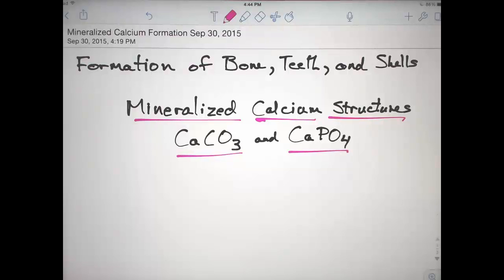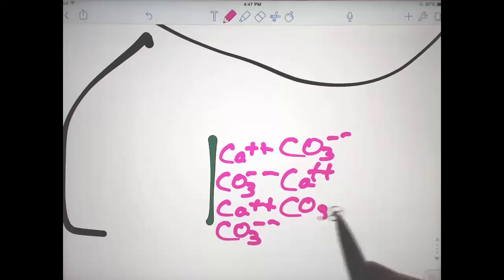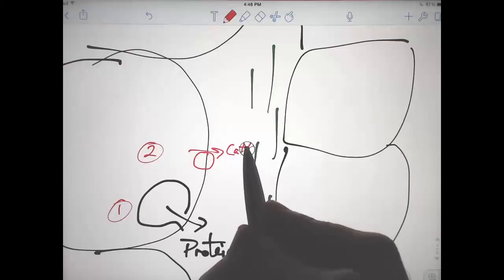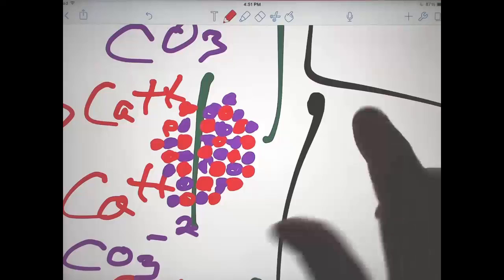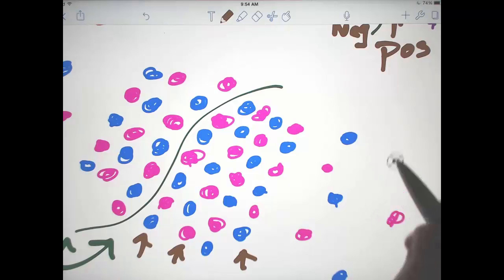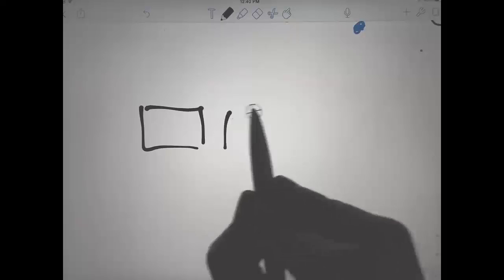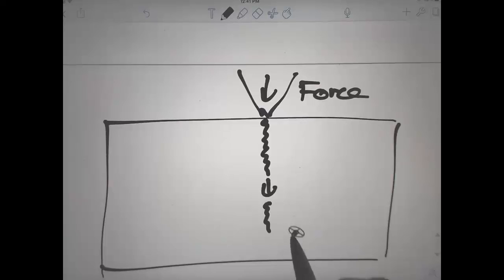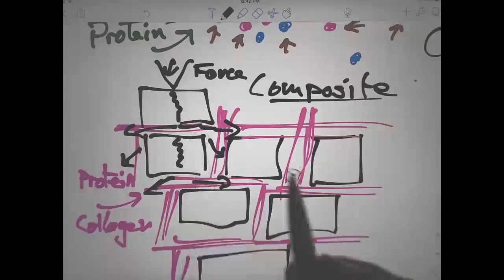Mineralized Calcium Formation 9 30 2015